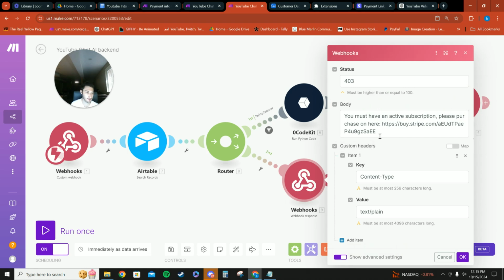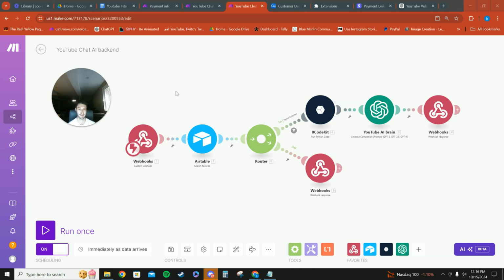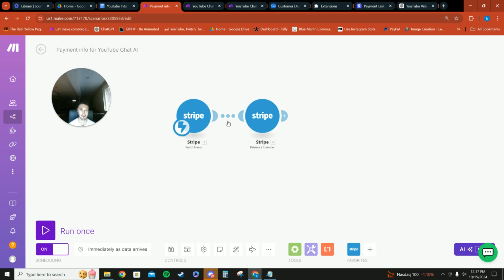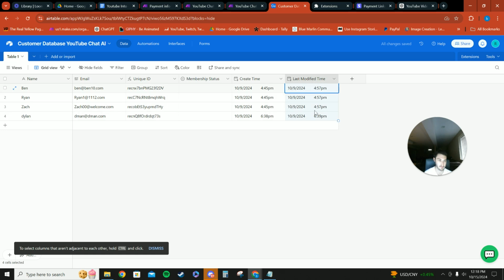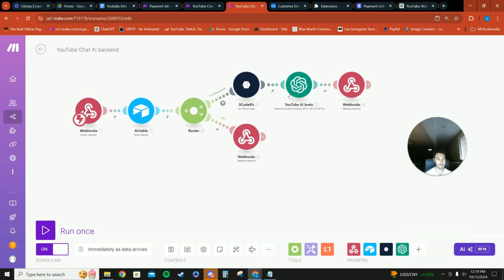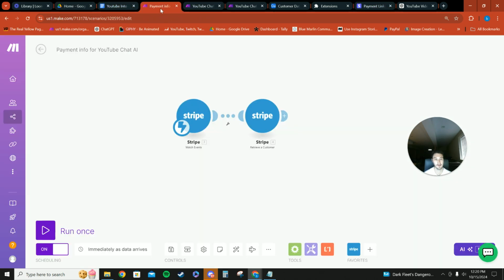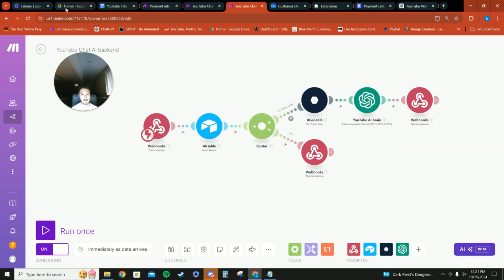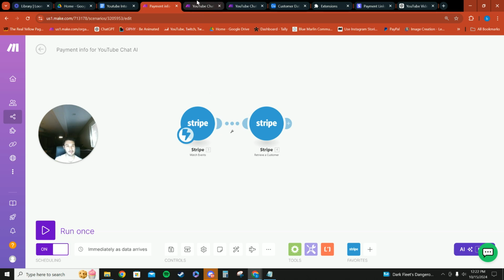YouTube Chat AI Extension part 2